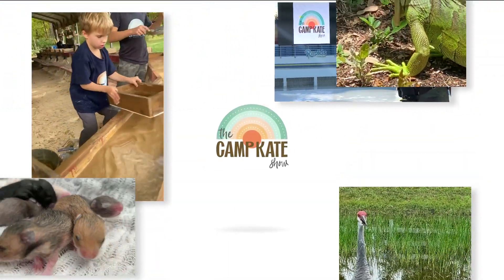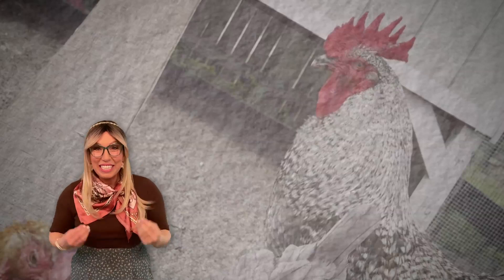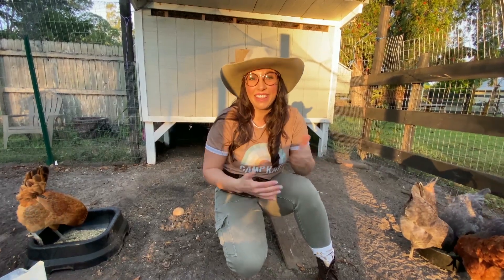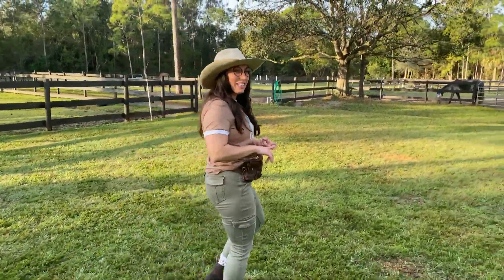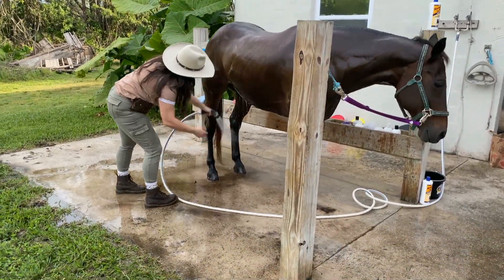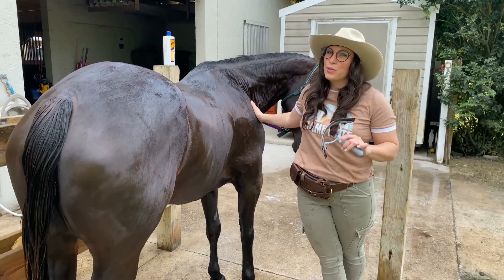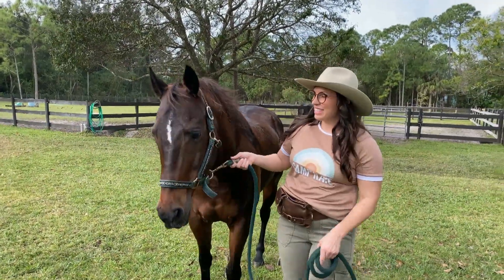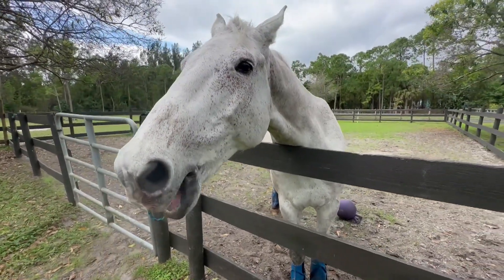Camp Kate Visits the Barn. Chickens, Goats, & How to Wash a Horse!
Camp Kate takes a fun field trip to Kings Stables in Jupiter, Florida. Kate explores the barn and teaches you about Chickens, Goats, and how to wash a Horse! After the field trip there is a fun art experience that you can try at home.